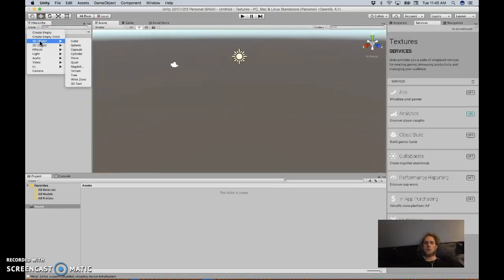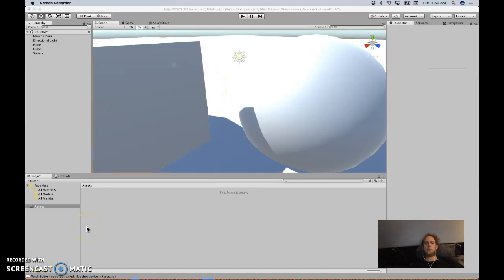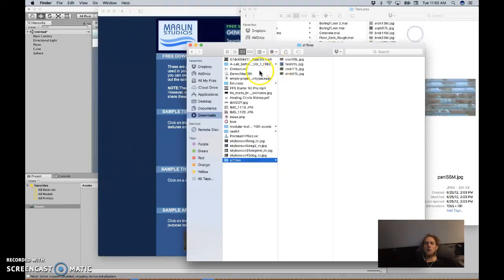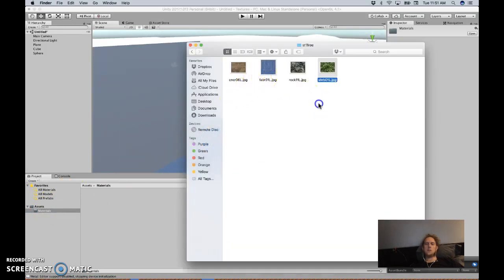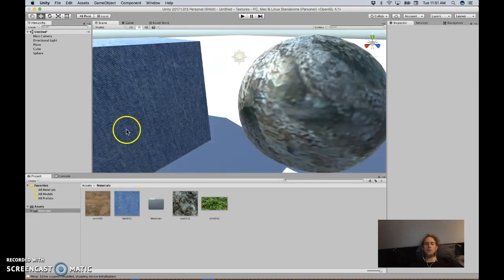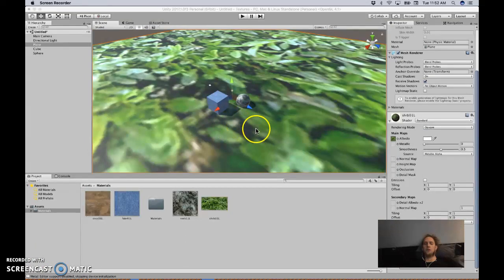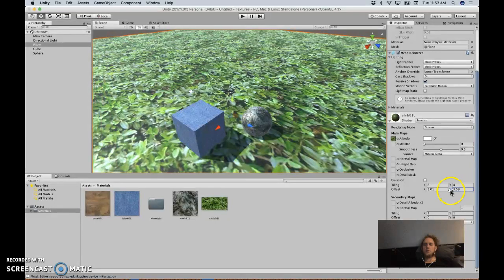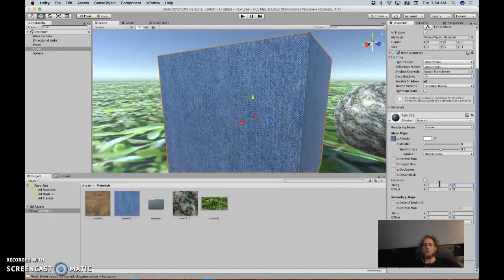Unity3D - Applying a texture to a GameObject